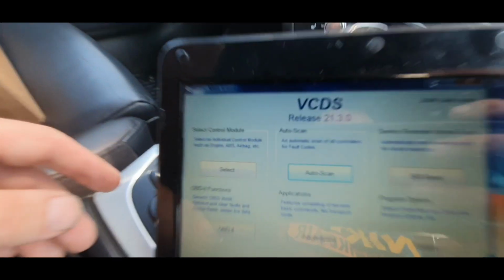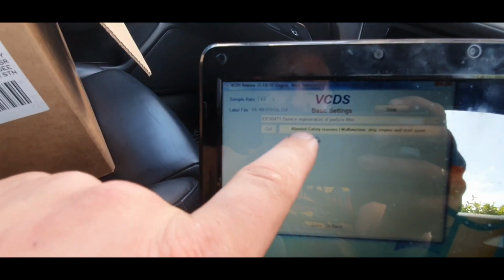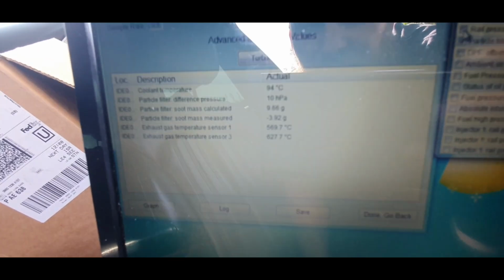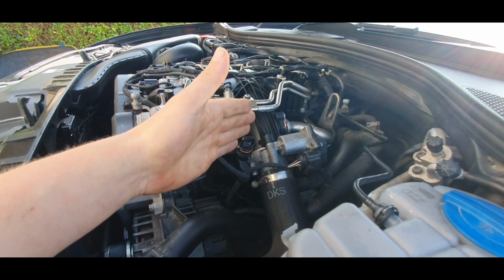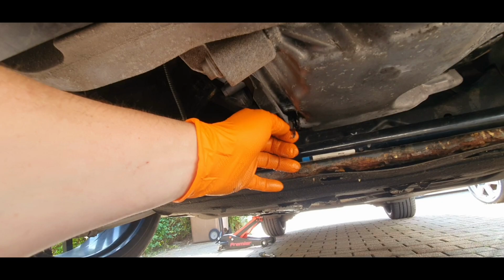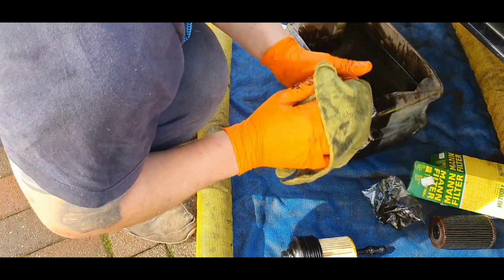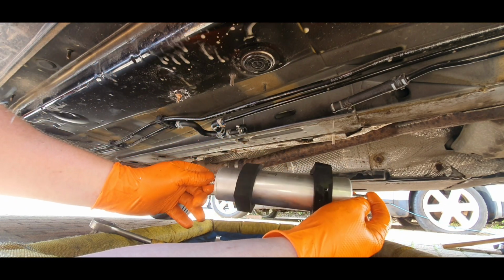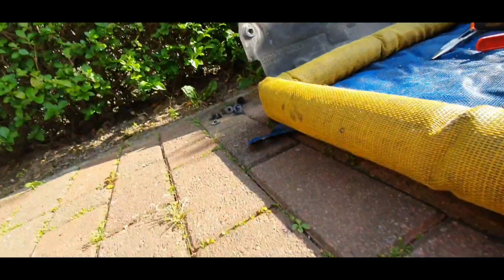audi a6 c7 fuel filter oil change and fuel injector cleaning